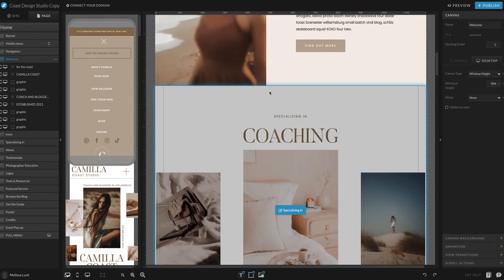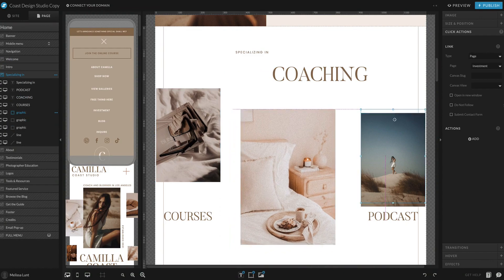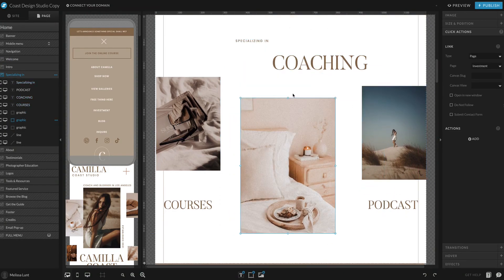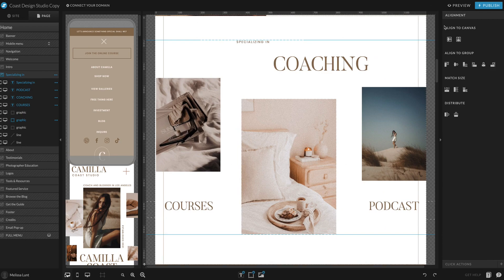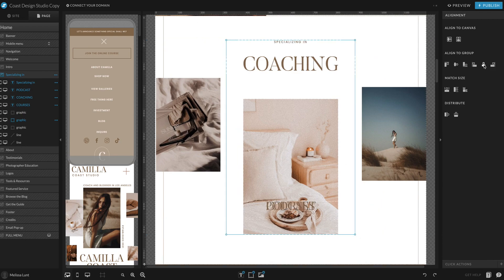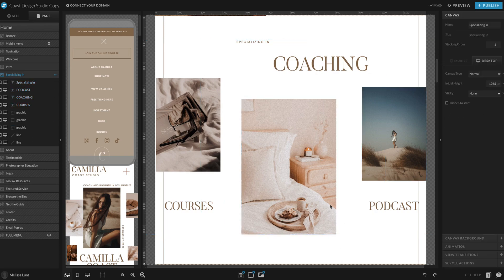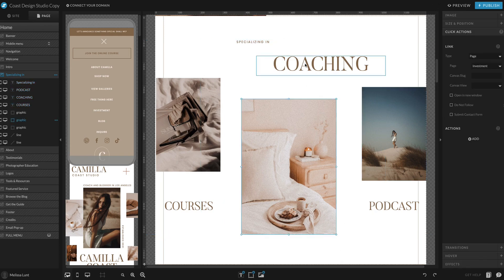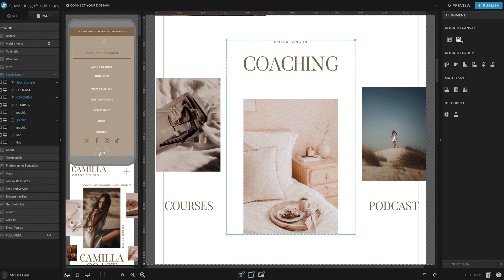How to easily align items in Showit